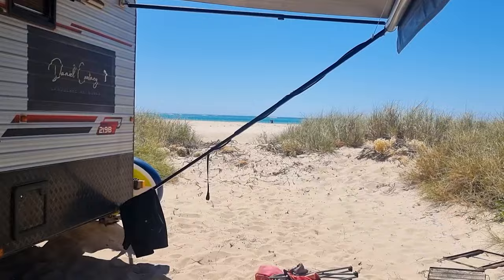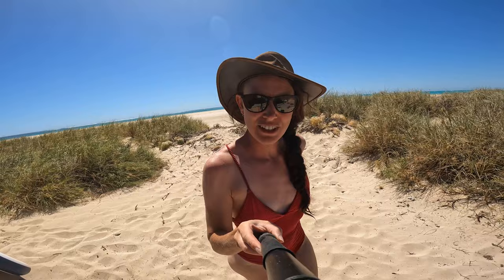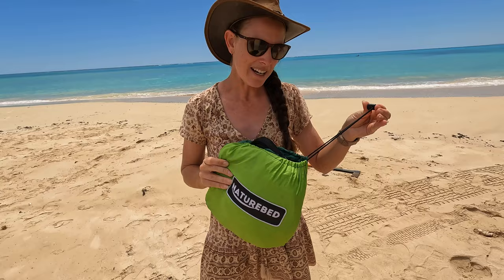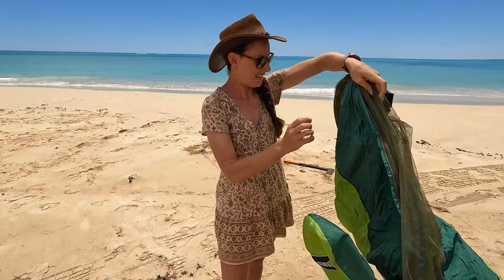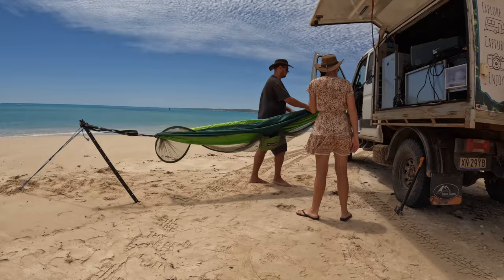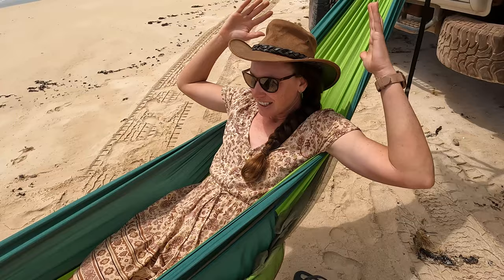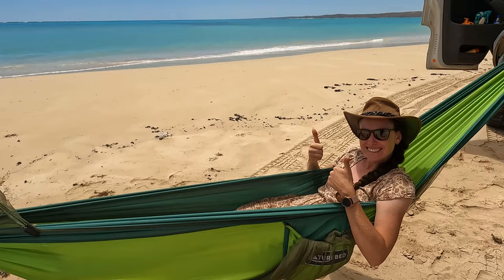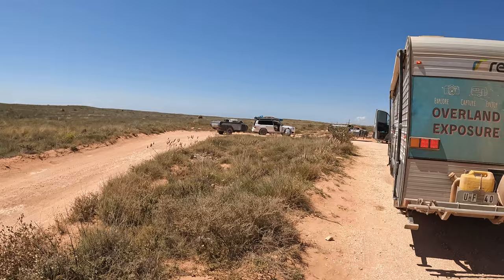Ningaloo Perfection / Pristine Beach Camp / Best Reef Snorkel West Aus / SUP / Travel Australia Vlog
Welcome to Part 3 of our South Lefroy caravanning adventures. We move to a dune site with beach views and access, spend the days snorkelling, Stand up paddle boarding, whale watching and hammock relaxing at the best camp on the Ningaloo Reef, Western Australia.

00:00 - Intro
00:32 - Oodie Review
01:14 - New campsite at South Lefroy
02:15 - Stand Up Paddle boarding
03:19 - Humpback Whale watching
04:55 - Snorkelling Ningaloo Reef North section
07:36 - Sunset
07:58 - Beach fun and NatureBed Convertible Hammock product details - - Code: Overland$20
11:29 - Cooking chicken burgers on the camp fire
12:49 - Epic sunset
14:06 - Snorkelling South Lefroy again
15:31 - The end of our time and campsite info
17:33 - Coming up next week

Join us each week as we Caravan around Australia full-time in our Iveco Daily 4x4 dual cab light truck and 23' Retreat Fraser Semi-off road Caravan. Get a real-life, genuine and down to Earth look at living life on the road fulltime, the ups, the downs and hints, tips and fun each week!

Head to our website for other blog posts about our adventure and life on the road full-time.

* NatureBed Convertible Hammock (Code: Overland$20)
*Black Jack Electric Trailer Jack - $20 OFF when you call and tell them we sent you!